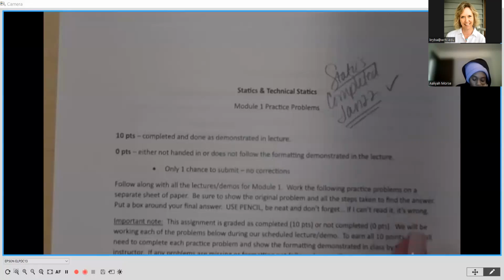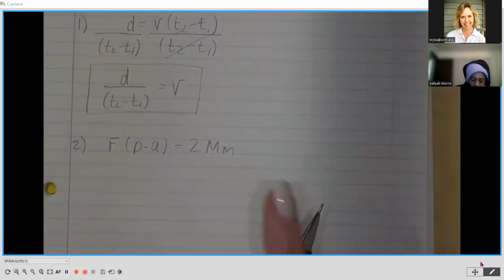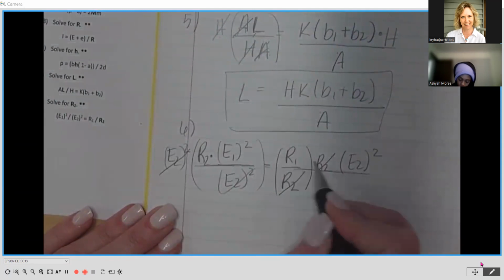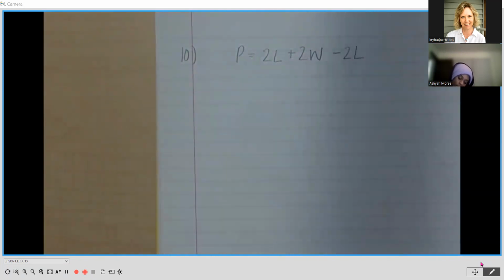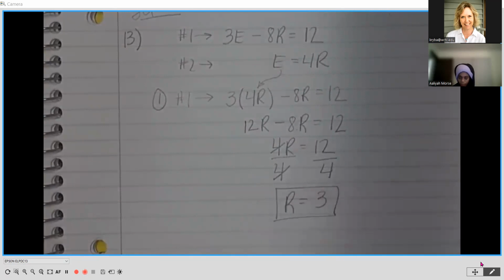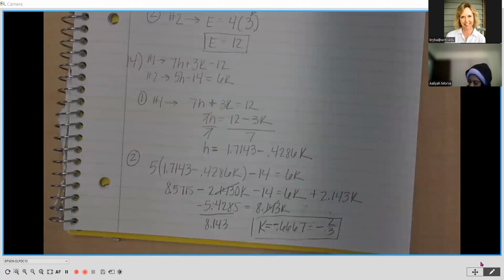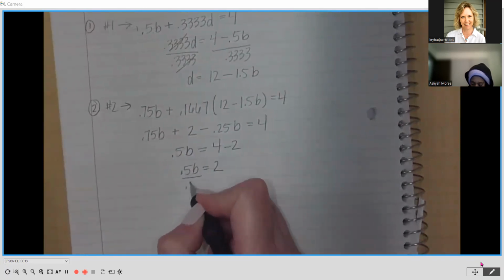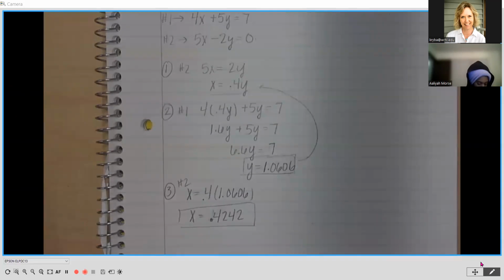TechStatics Mod1 PracProbs Sets1&2